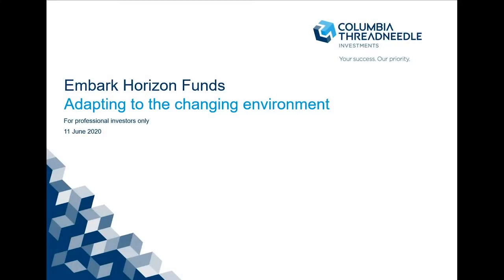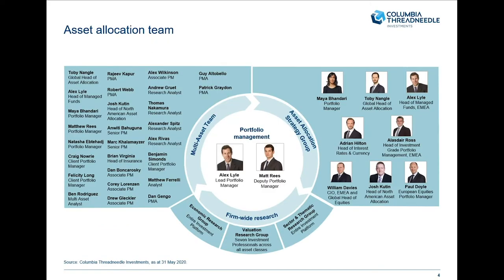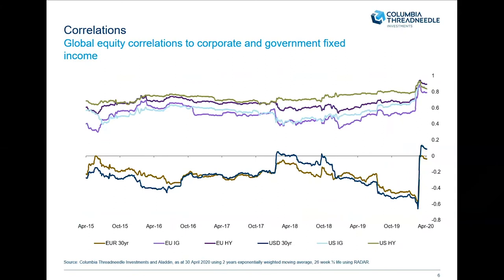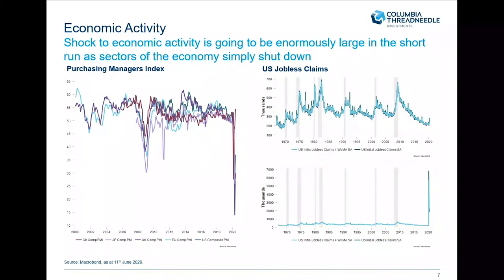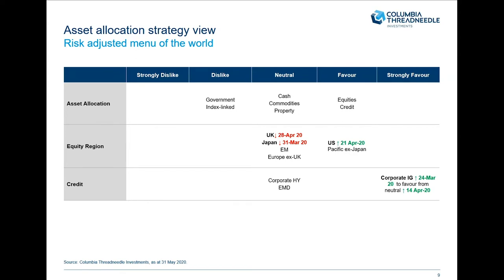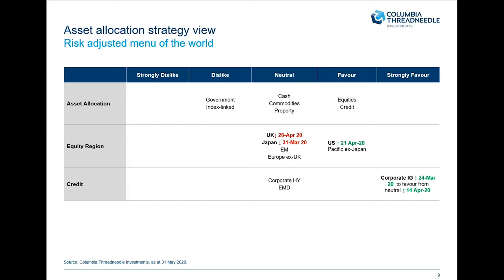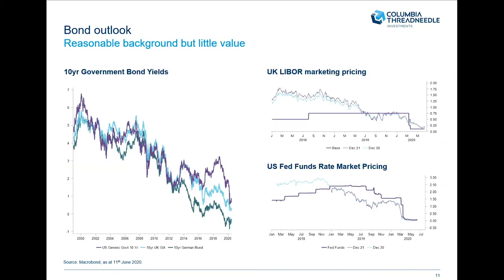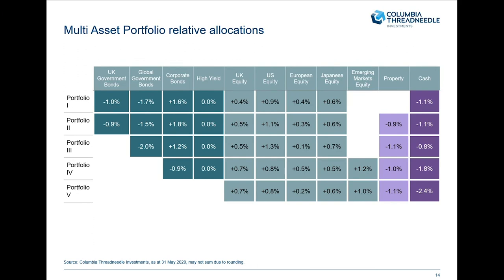Embark Horizon Funds - Adapting to the changing environment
Following the Horizon Webinar series earlier this month, we would like to share part of the event from Columbia Threadneedle Investment.  Client Portfolio Manager, Craig Nowrie talks about adapting to the changing environment in light of the Covid 19 pandemic.